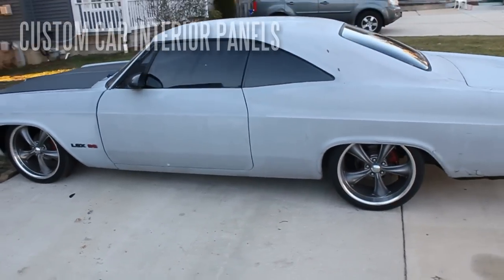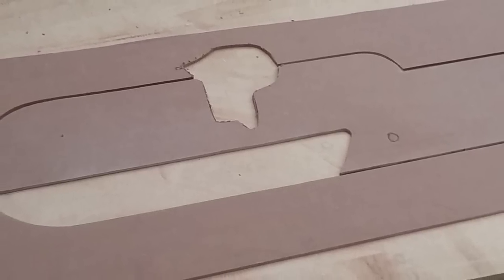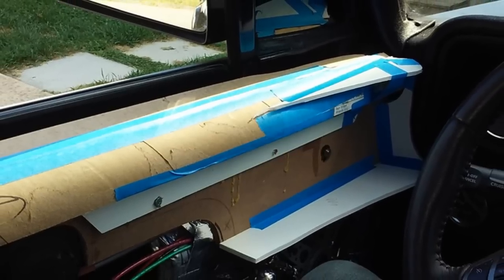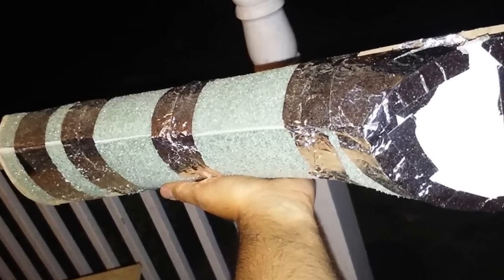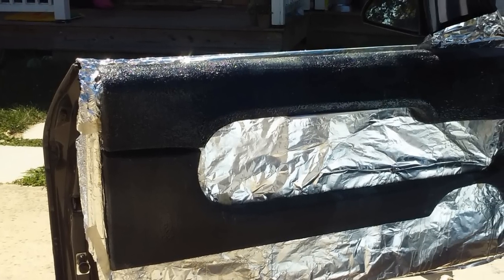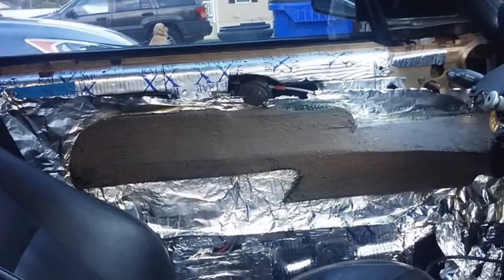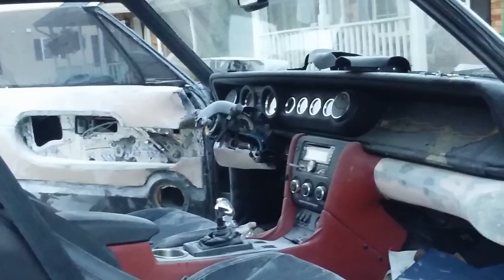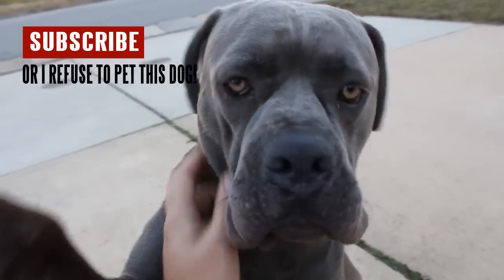How to Make Custom Interior Car Door Panels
Here I show you how to build your own car panels for your hot rod, kit car or custom vehicle. These are made with fleece and fiberglass.